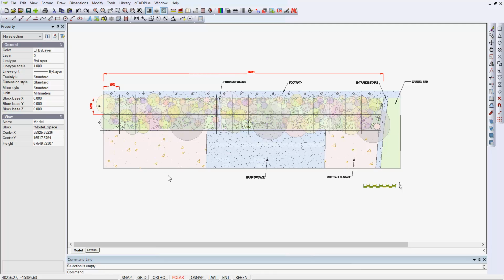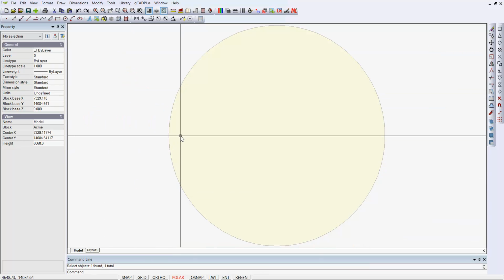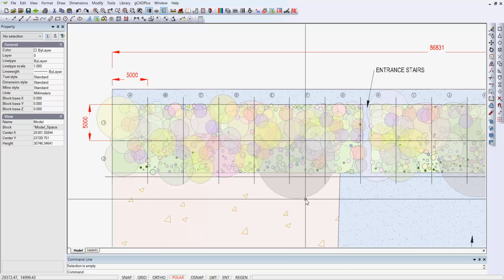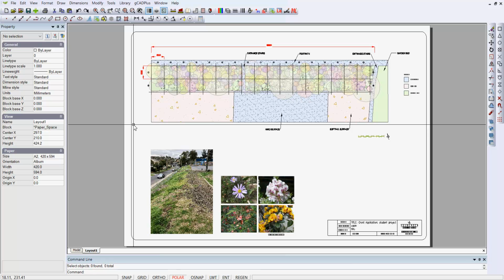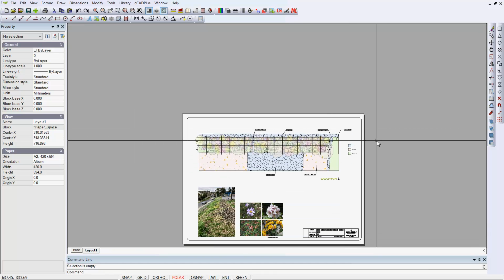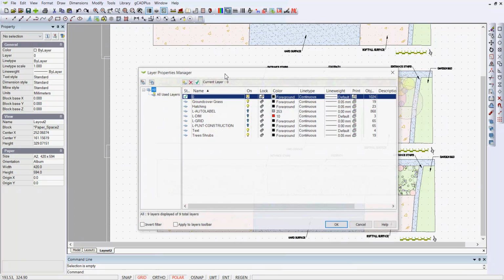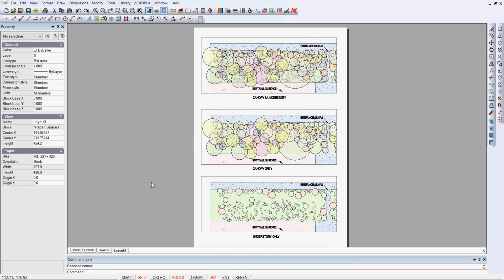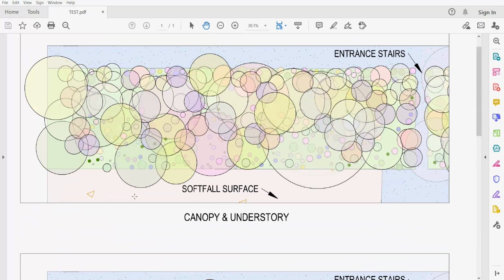Use the Save As PDF tool in landscape design drawings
The PDFSave command in gCADPlus generates a PDF file that shows transparency in planting symbols and other entities. Here we show a design for a revegetation project where the upper canopy symbols have transparency applied. This enables understory planting to show through in a PDF file.